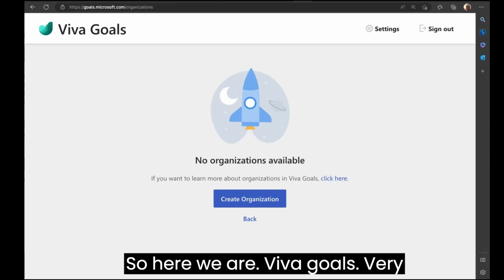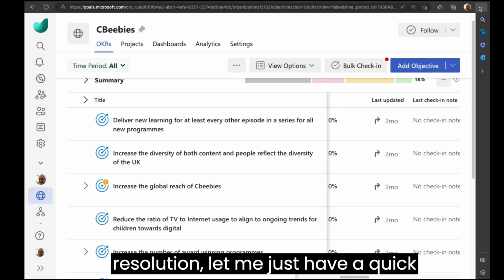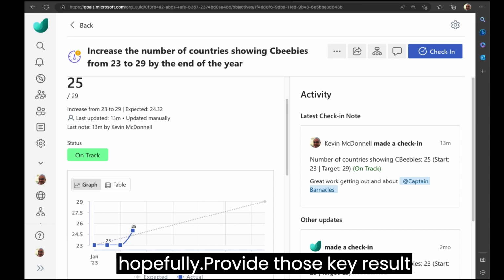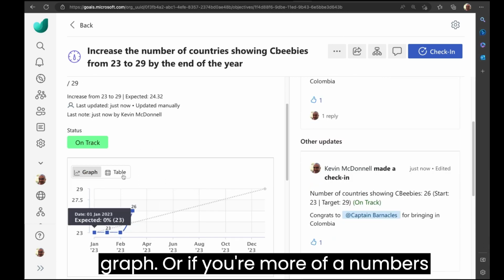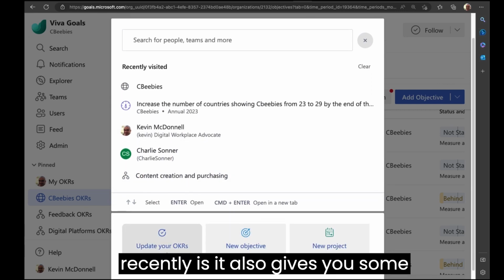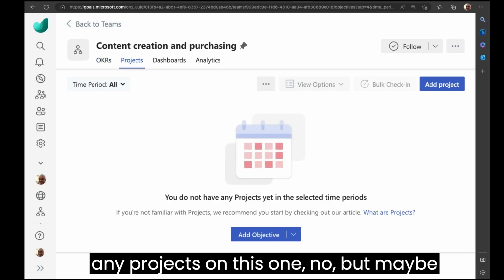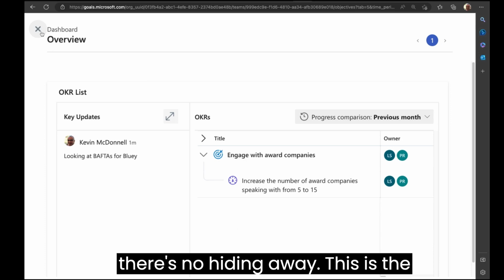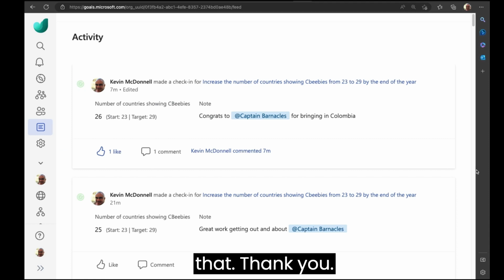An overview of Viva Goals UI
A run through of what the Viva Goals UI looks like